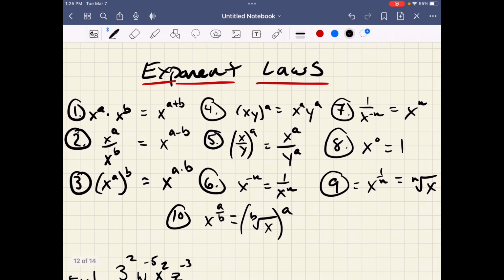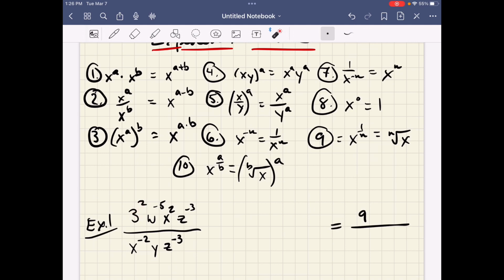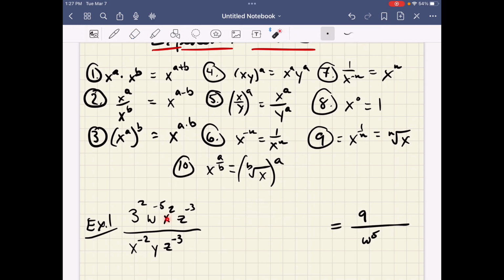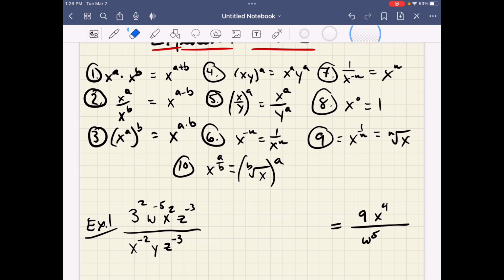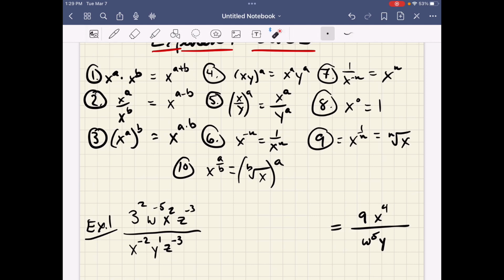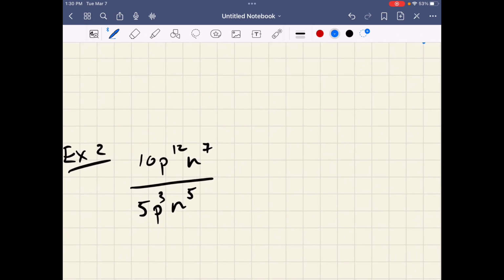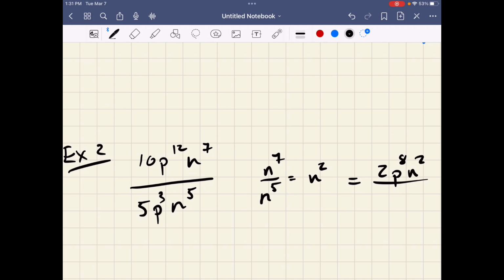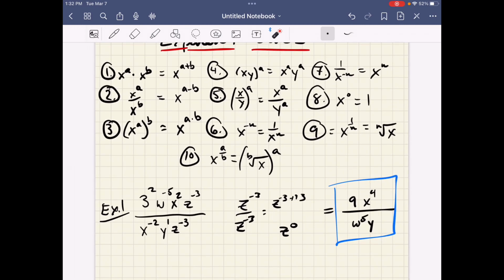Exponent Laws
Here we will look at few examples on how to apply exponent laws. There is no way to cover every possible situation, so the only way to get better is to keep doing practice questions.